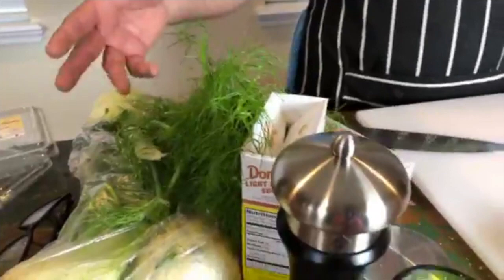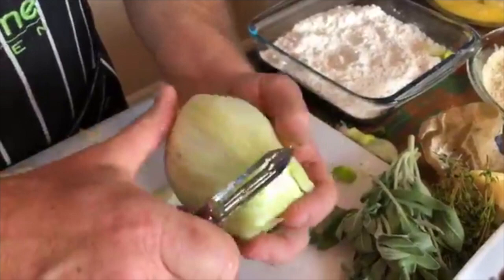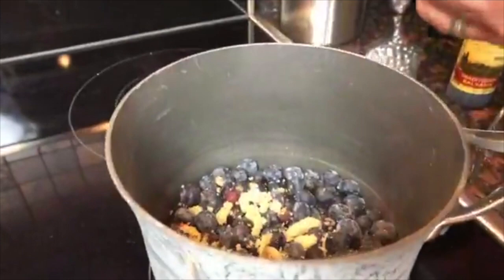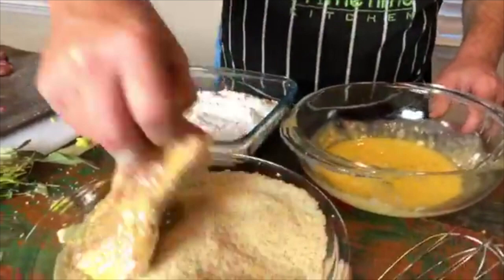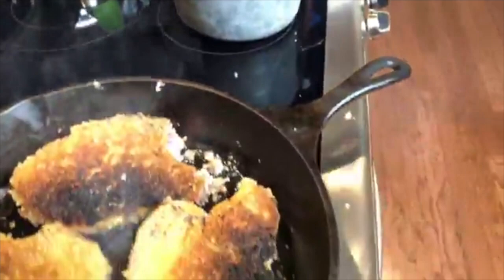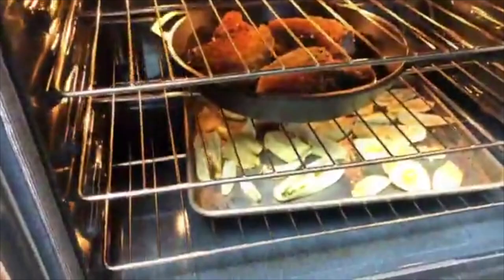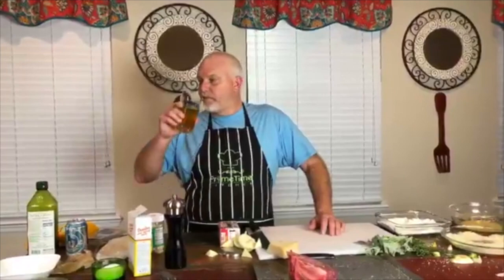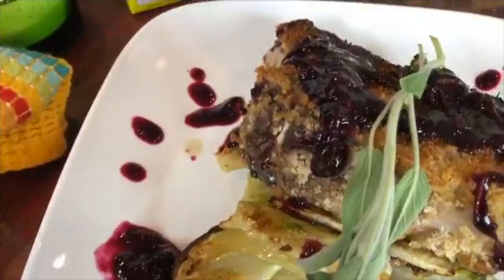PTK'S HOW TUESDAY - EPISODE 37 - CRISPY PORK CHOPS W/BLUEBERRY/SAGE SAUCE & FENNEL!